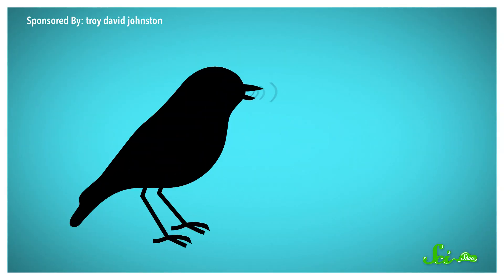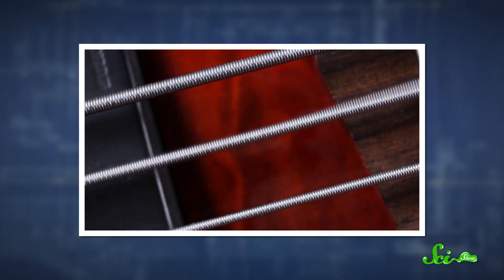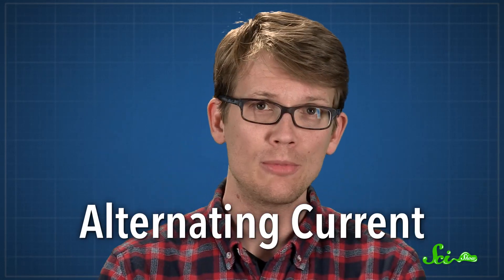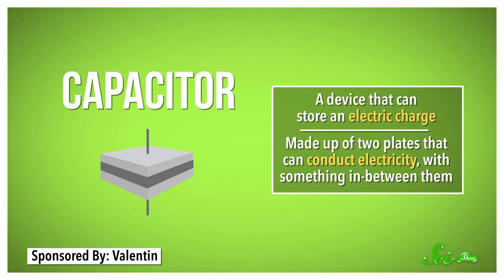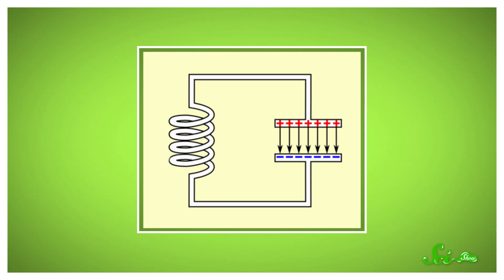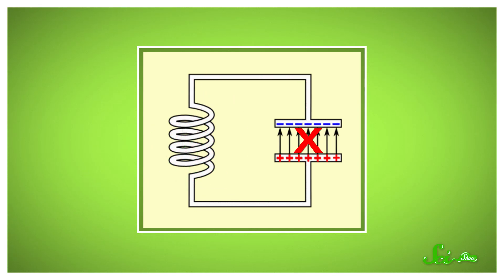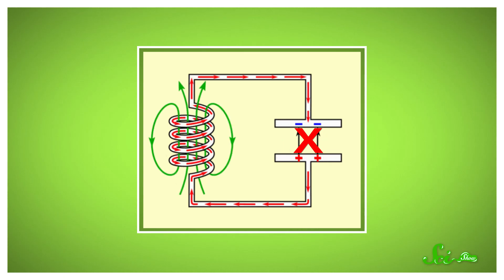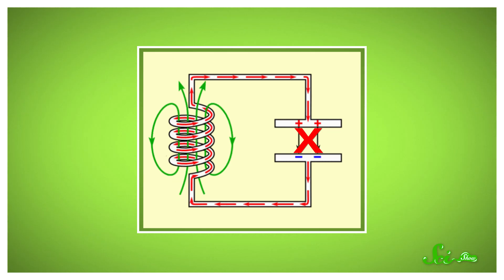An Untouched Instrument: The Theramin Explained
Have you ever seen an instrument that makes music without being touched? In today's episode, Hank introduces you to the theremin- a device that turns your body into part of a capacitor, and allows you to play music without touching anything! Learn all about this fascinating instrument in this new episode of SciShow!

Special thanks to Jay Bruns of nojayart.com for lending us his theremin, and Mike Emmons for setting up our meeting.